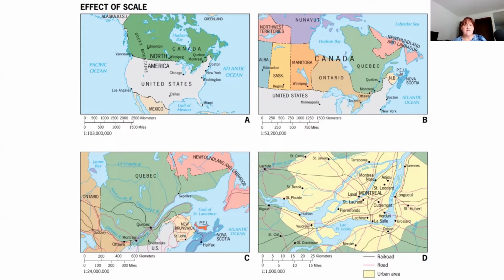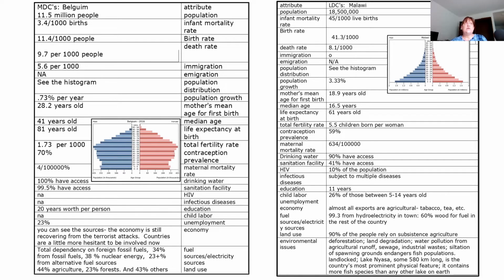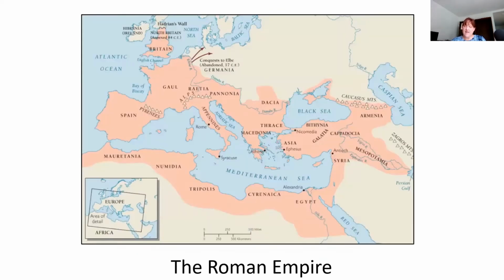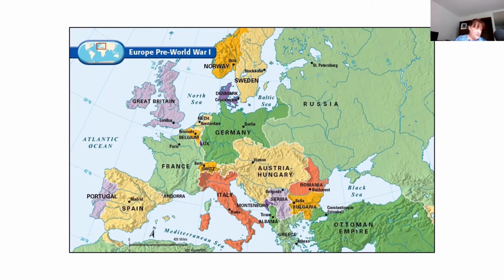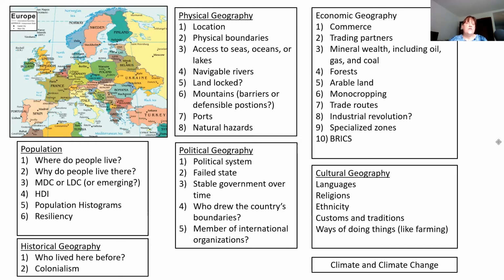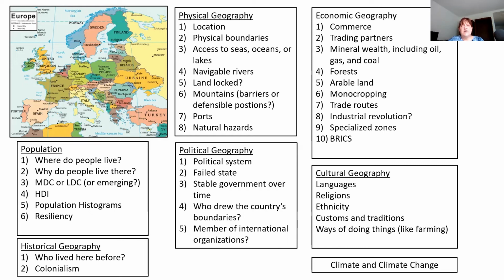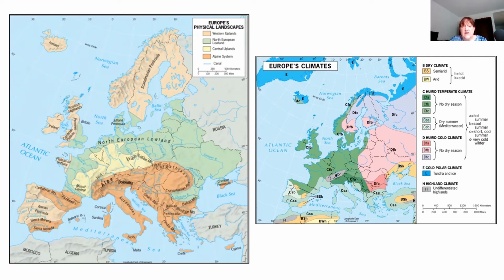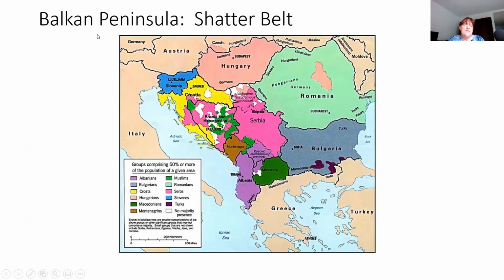Geog200 Week 1 lecture 4